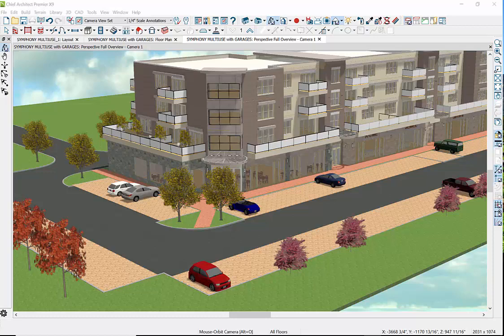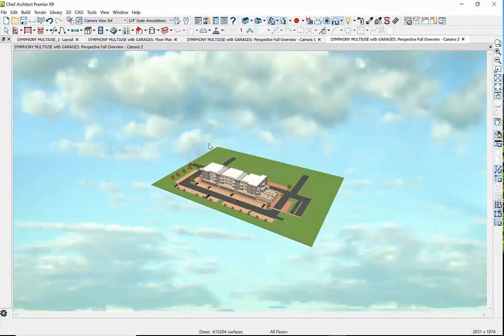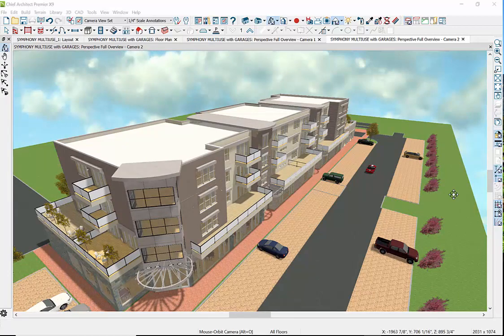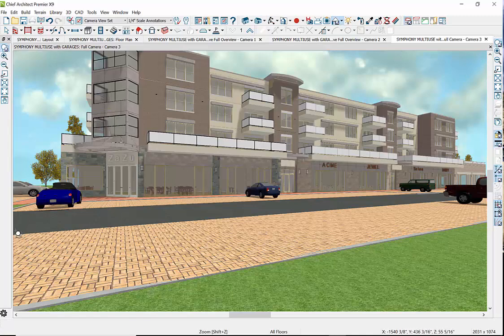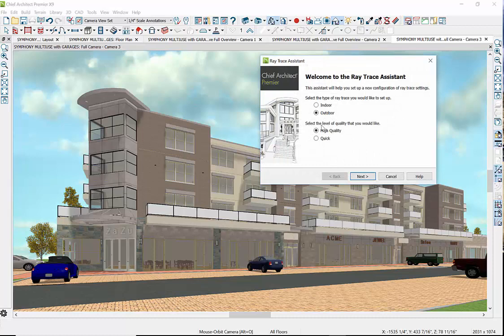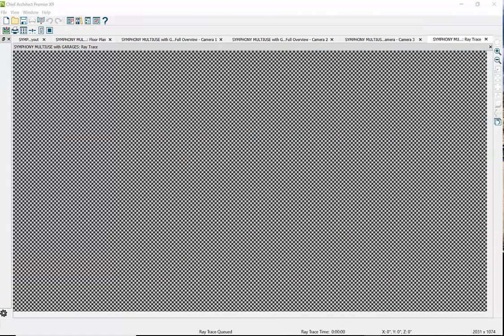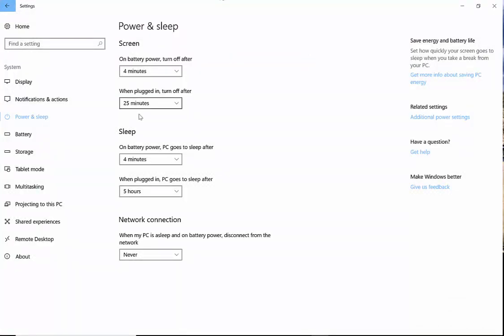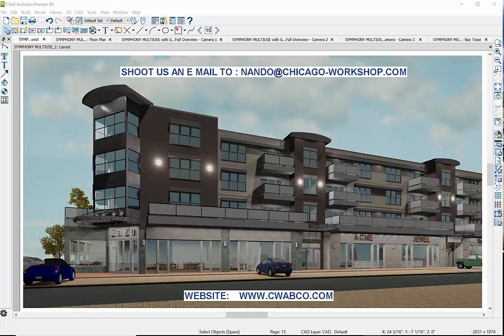HOW TO USE THE RAY TRACE TOOL IN CHIEF ARCHITECT TO CREATE NEAR LIFE LIKE RENDERINGS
A short summary tutorial of how to use the ray trace tool in chief to best effect.  How to set up your rendering so that it turns out the way you expect it to.
We are dedicated to teaching people to use Chief Architect to it's fullest potential.  We are unique in that we not only will teach how to best use the software but Why you should draw and detail a project a certain way.  You receive the benefit of 30 years of Architectural and Building experience.

We started using Chief Architect since version 1.  At that time Chief Architect was just beginning to show how great it could be.  It has since become a powerhouse software for visualation and a tool for thinking about and then communicating Design Ideas.

Chief Architect has become a vital part of our Design and Building process for our Design/Build firm - Chicago Workshop Architects and Builders.

Put that experience in Architecture, Building and Chief Architect Software into your quiver.